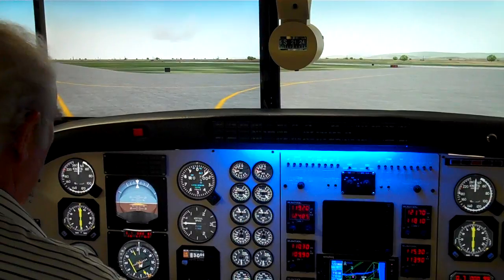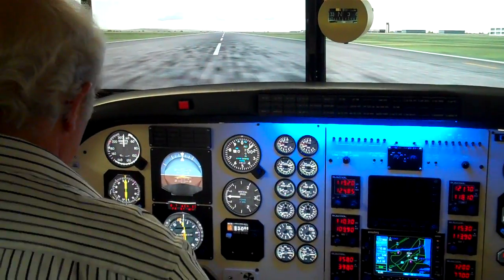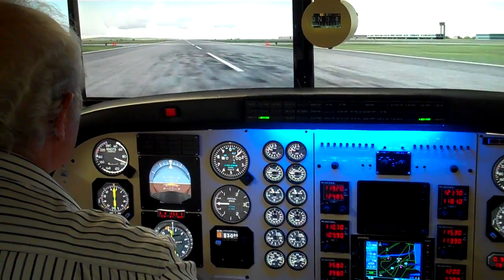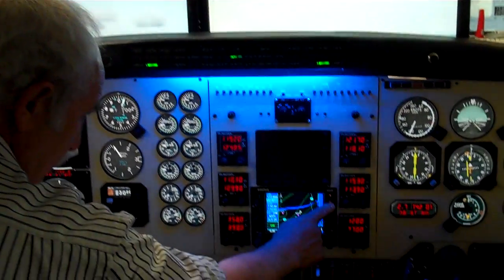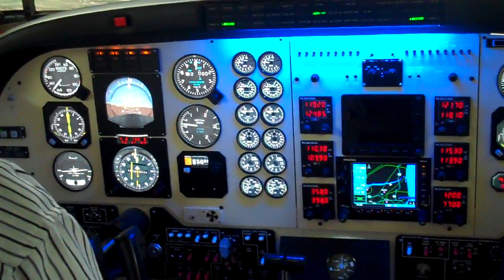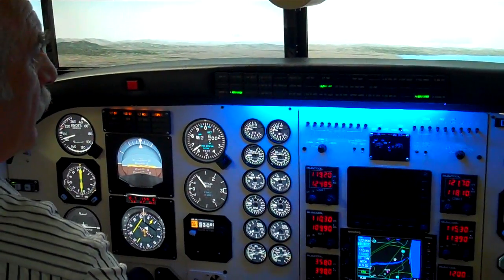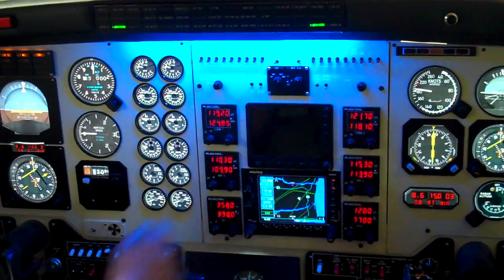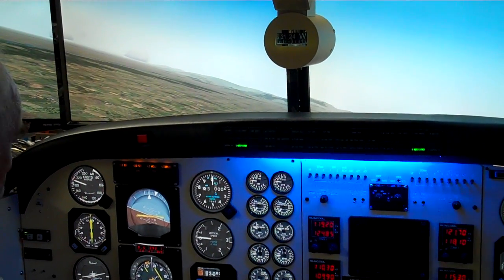King Air C90 Simulator: Before Takeoff (Final Items)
This video was shot so as to verify that the sim could run through an entire start-up procedure as per the Pilot's Check List in preparation for its being certified.